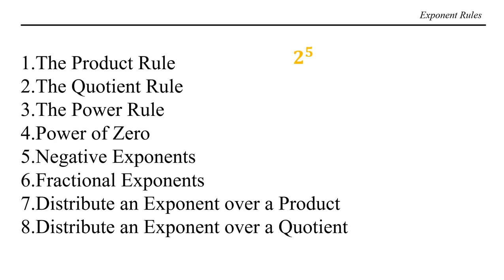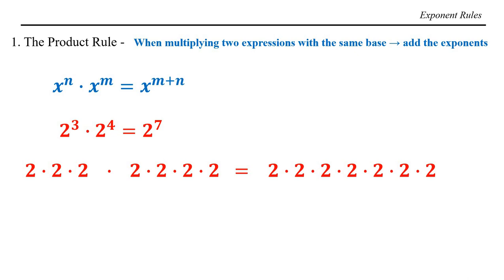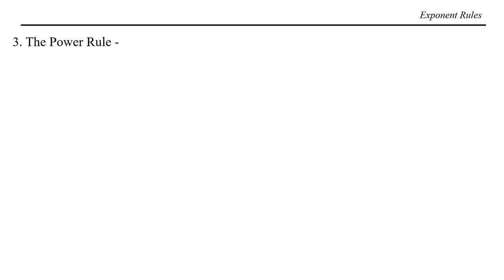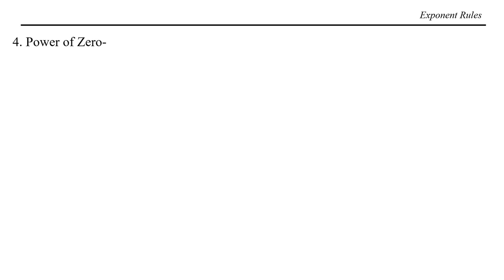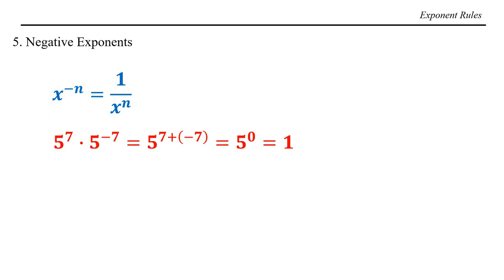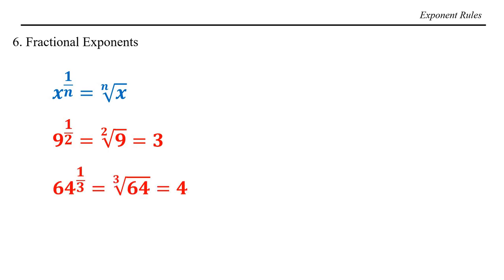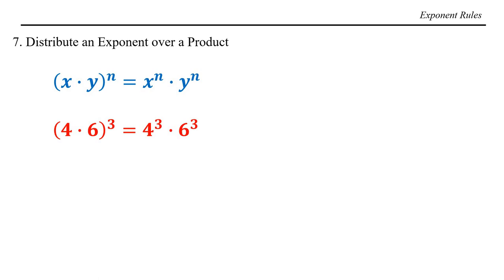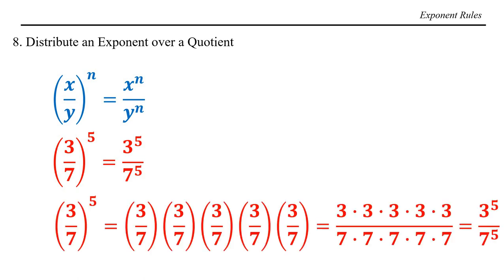Exponent Rules - Everything You Need to Know!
In this video we covered the 8 exponents rules and why they are true.

How Not to Be Wrong: The Power of Mathematical Thinking

Products I use when I am learning new things…
Favorite Notebook
Pen / Pencil Set
Best Cheap Earbuds